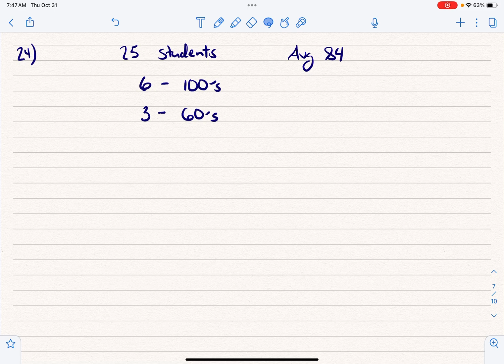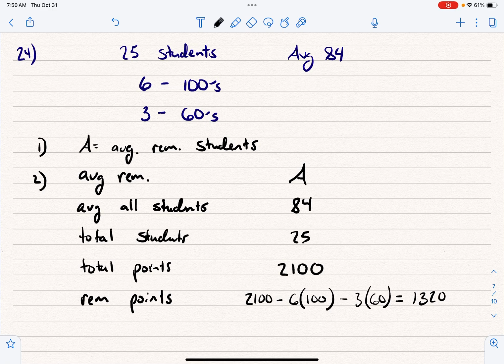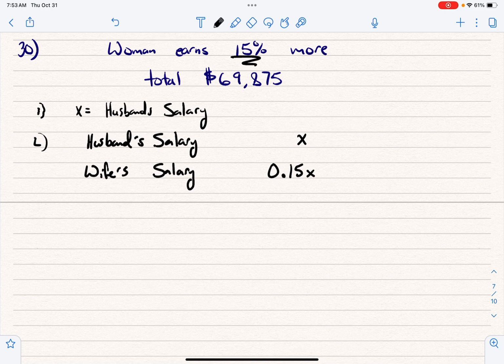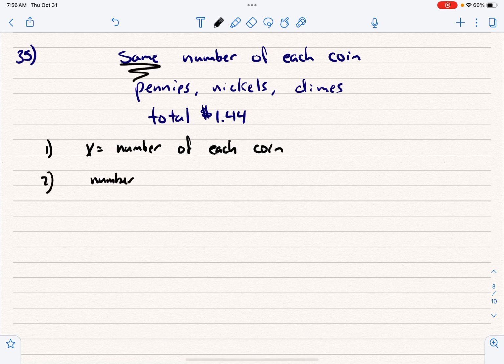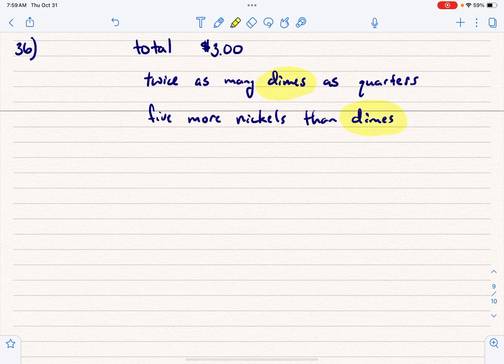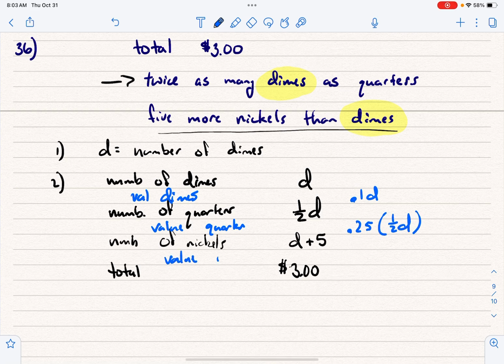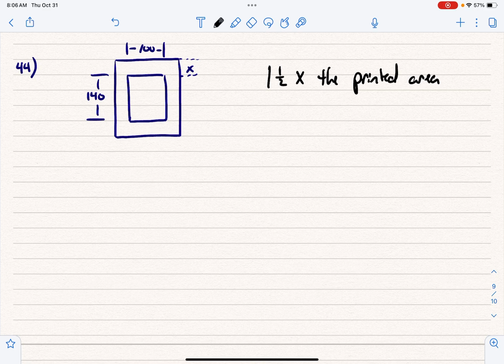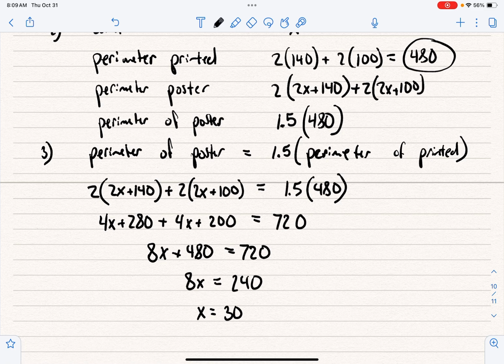Application Practice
In this video we work through some practice application problems.